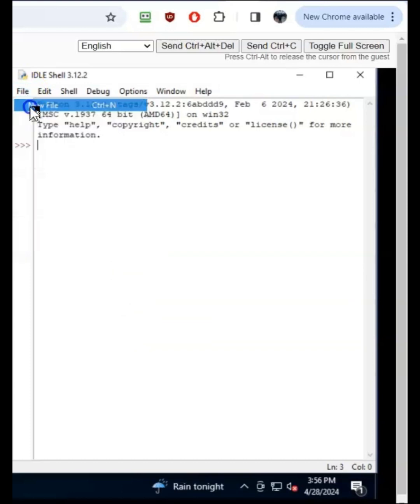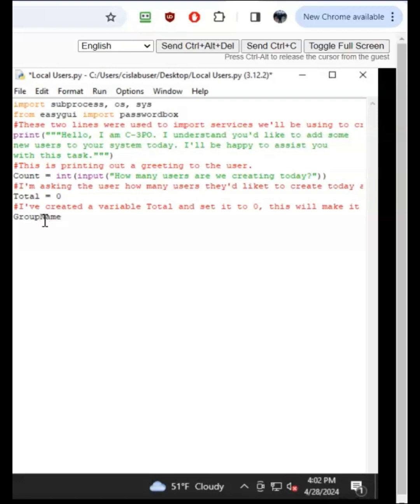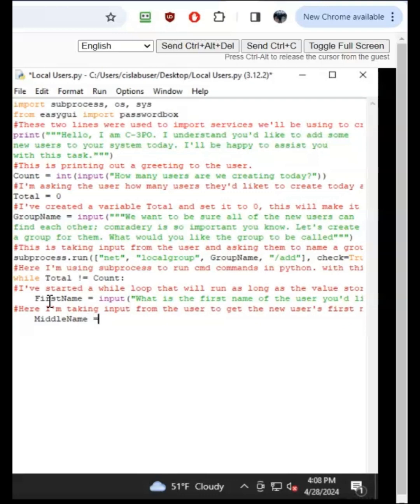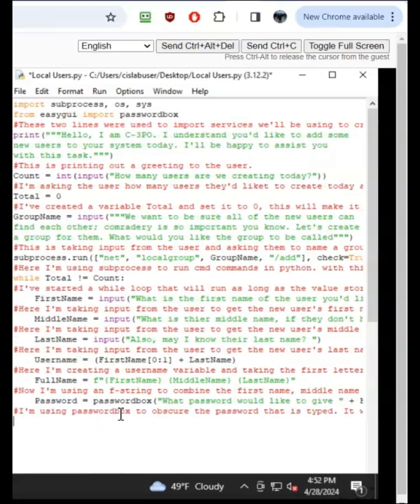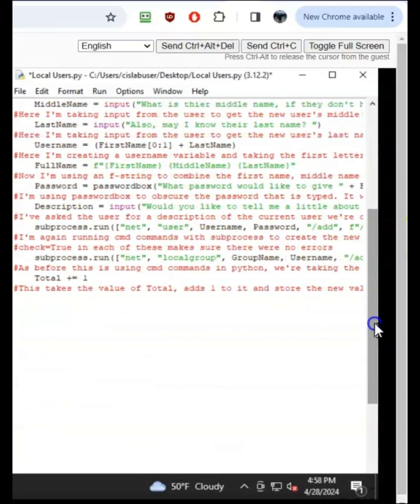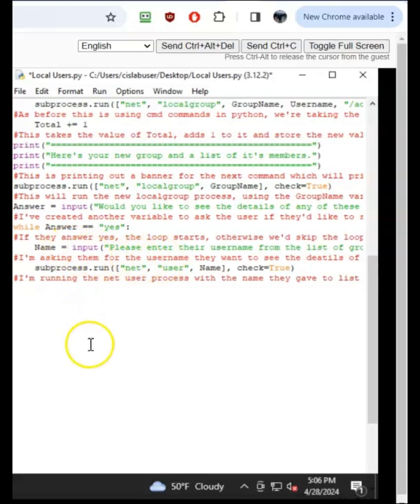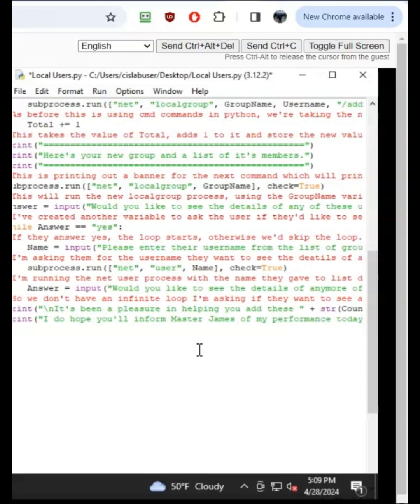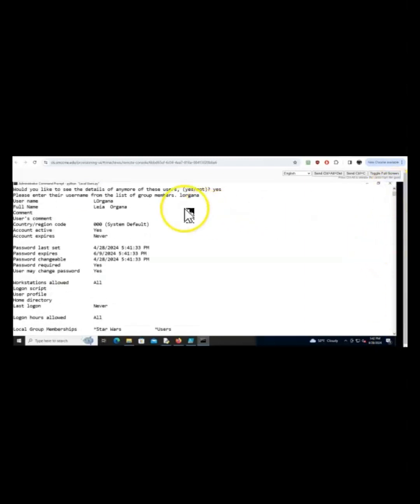Creating Windows Users with Python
This video will show you how to write, and use, a Python script to create users, and add them to a group you create, in Windows.
In the video we will be using Idle and the command prompt, and showing the importance of running command prompt as an administrator. We'll be installing and importing modules for our script. Most of the techniques are at a basic level but a couple others are mixed in. Variables will be created, most by taking user input, and used to create other variables and run commands.